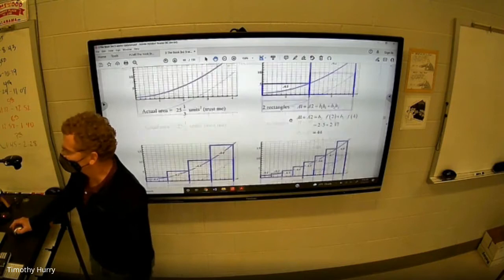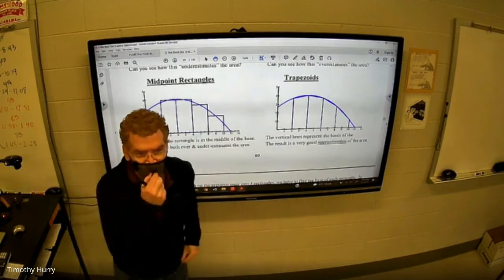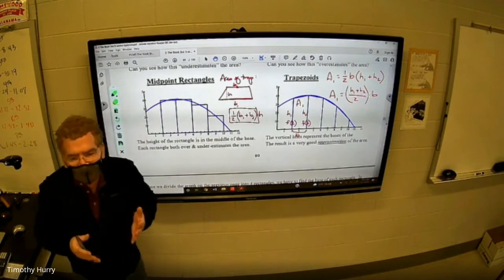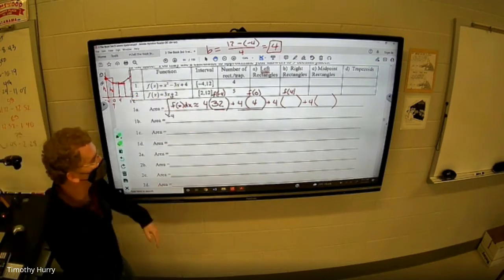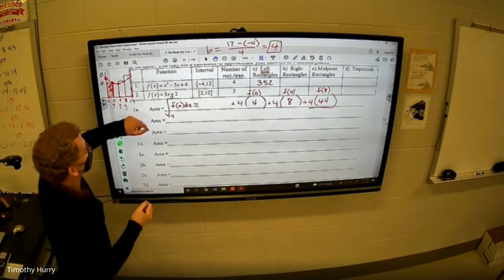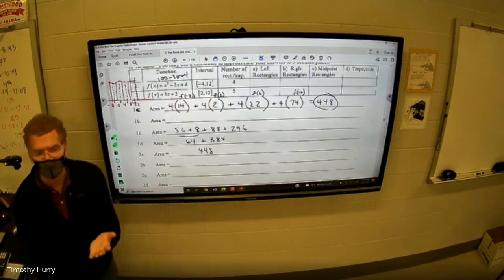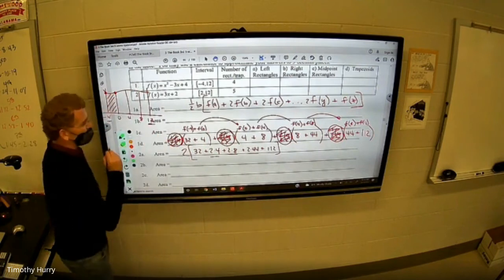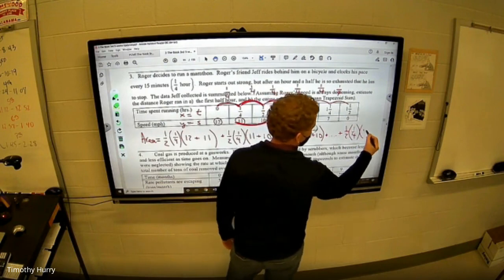Video: 1-21-22 Riemann Sums, Day 2